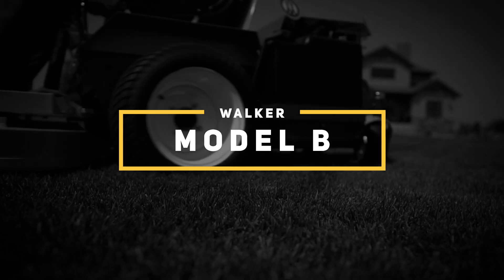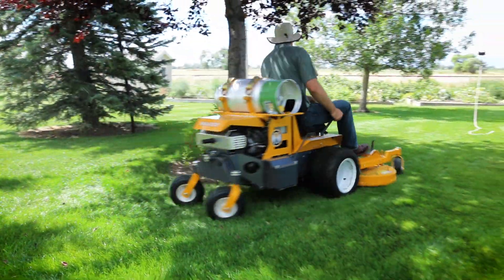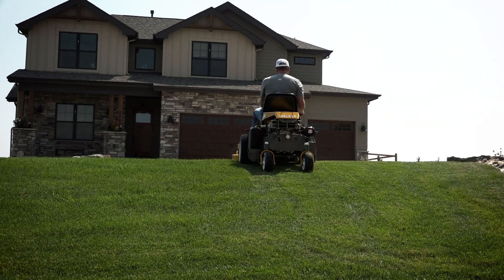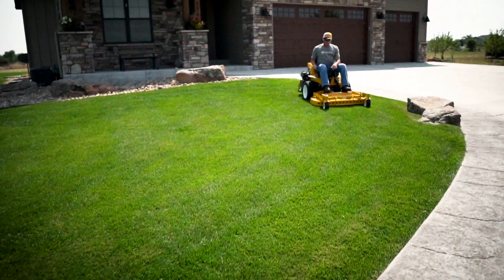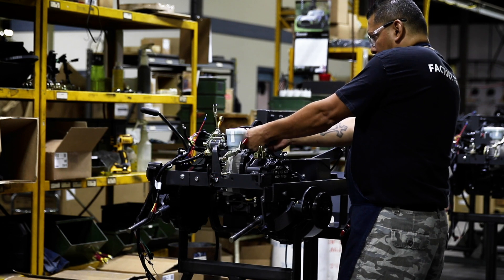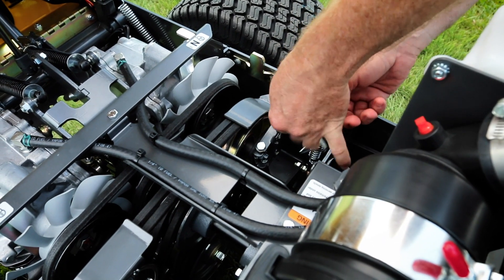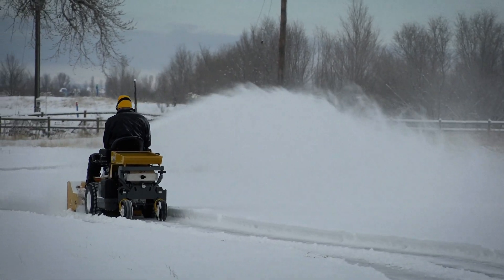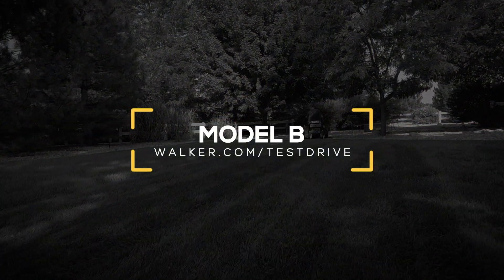Model B In-Depth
The Walker Model B is compact and fast, and it delivers beautiful mowing results using Walker’s side discharge and mulching decks. This nimble, productive machine gets the job done quickly with minimal loss of motion, and can easily mow difficult landscaped areas, with its compact size and front-mount mower deck.

Request a Test Drive today!